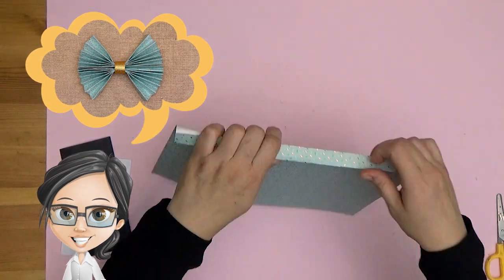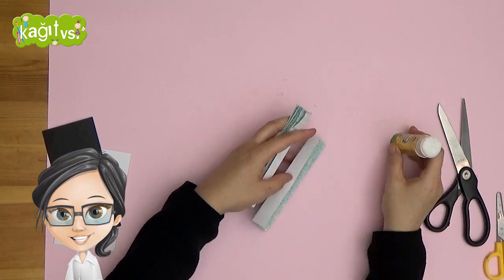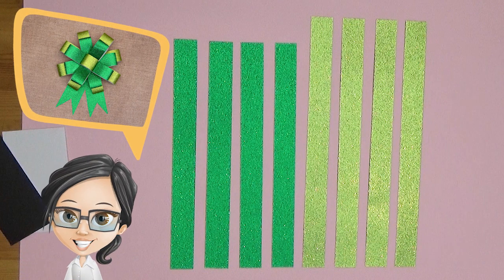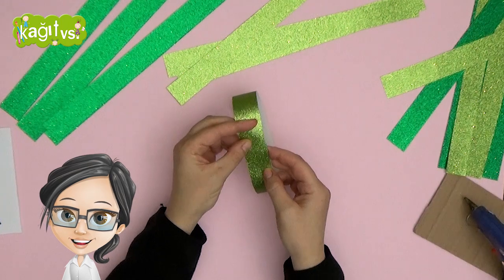3 Easy Paper Bows 🎀 | Last-Minute Gift Wrapping Ideas, DIY Paper Bow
3 different paper bow ideas, all very easy to make yet fancy and gorgeous! Tired of trying to tie a perfect ribbon bow? Try these quick paper bows and make your gift wrapping look beautiful.

✂️ Materials
• Patterned, colored or glitter paper of your choice
• Scissors and glue

💡 You can use any kind of paper: glitter, shiny, patterned or single-colored, even magazine pages or newspaper.
⚠️ Hot glue was used in the video because it is the quickest way to glue; be careful not to burn yourself and do not let children use hot glue.

🎬 Chapters
0:00 Intro
0:10 Accordion paper bow
0:52 Second paper bow
2:11 Third paper bow
3:22 The finished paper bows
3:40 Thanks for watching

✂️ Kağıt vs. | Makas & Melodi
Step-by-step arts, crafts and DIY projects since 2005.

💬 Share the work you made in your classroom or at home with us in the comments.